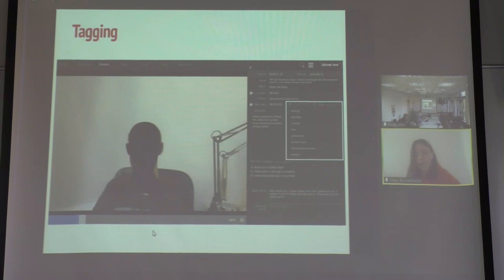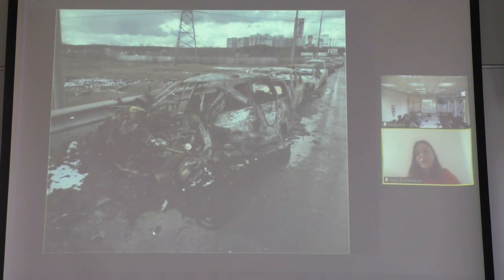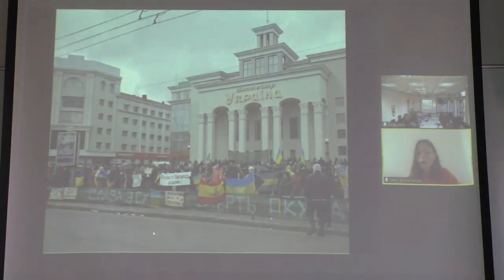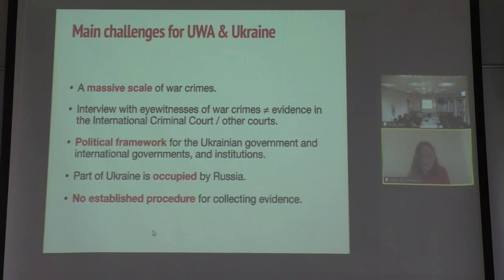Mariia Buchelnikova I Uses and Abuses of History from post-WWII Trials to Russia's War in Ukraine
Mariia Buchelnikova I Docudays UA
 War Archive project
Sixth Session
Gathering Evidence
Uses and Abuses of History from post-WWII Trials to Russia's War in Ukraine
Minerva Center for Human Rights
The Buchmann Faculty of Law